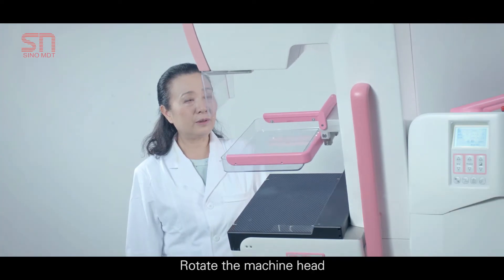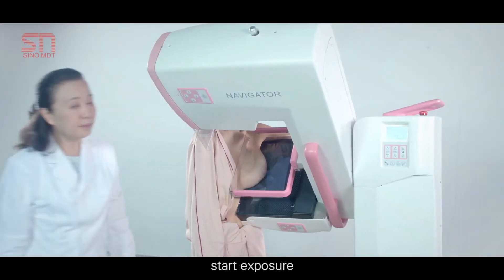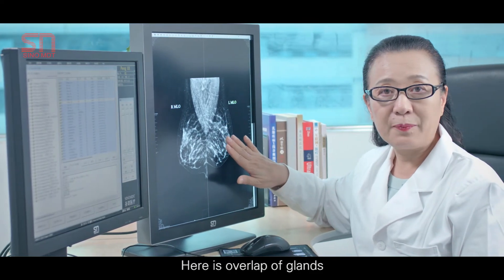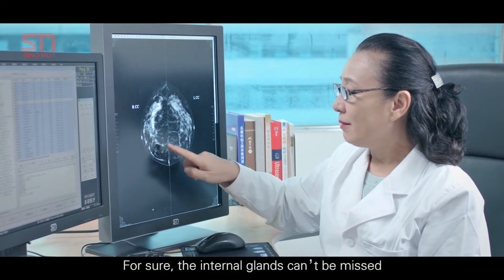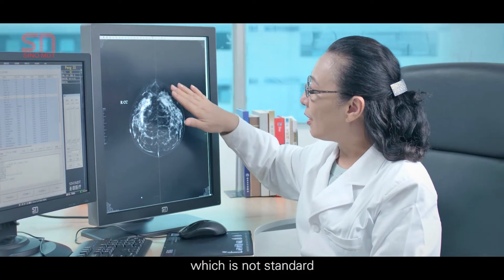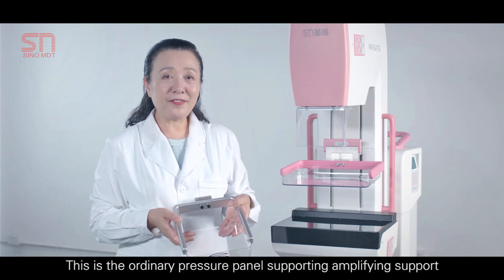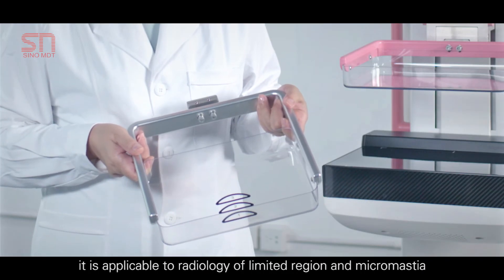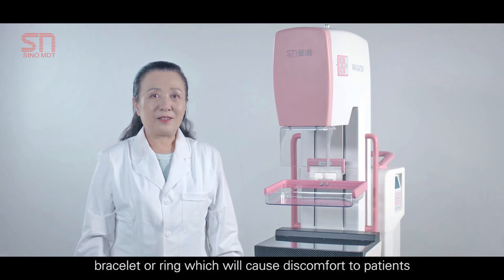Mammography Positioning Guide Video - Sino Medical-Device Technology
Founded in 2007, Sino Medical-Device Technology ,( namely Sinomdt) is one of the leading pioneers in the Mammography industrial in China.
We are not only manufactured the First Mammography unit in China , but Rank No.1 in the domestic market in the sales volume.

Sinomdt now owns Mammography product lines as below :
· Digital mammography
· Analog mammography
· 3D tomosynthesis mammography
· Digitalization from Analog to Digital model